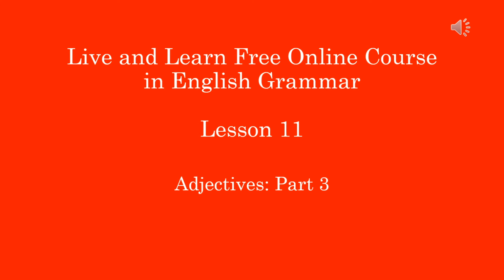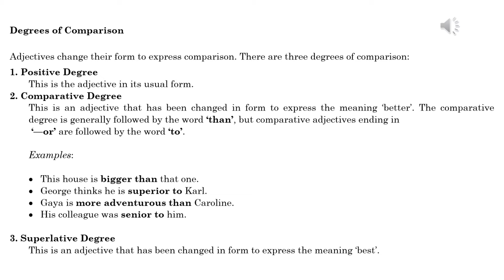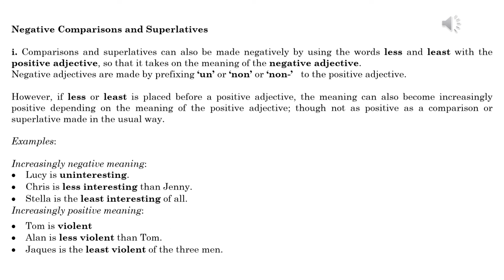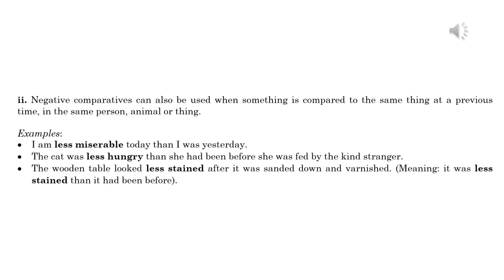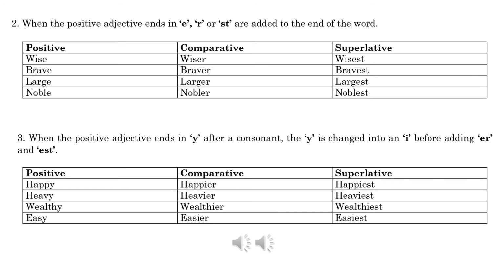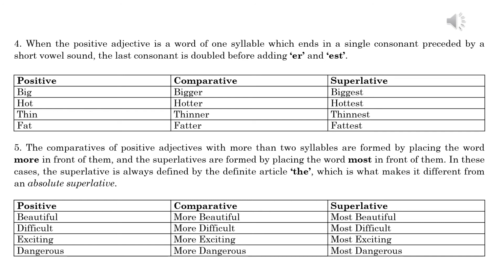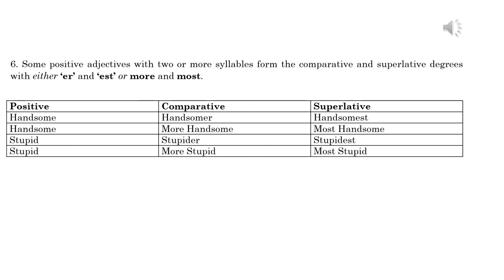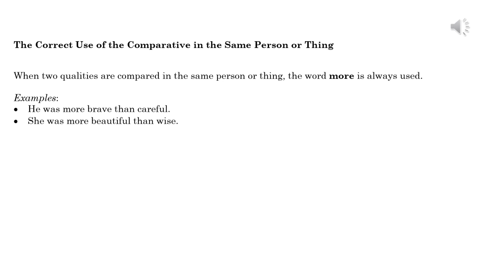Live and Learn Free Online Course in English Grammar. Lesson 11: Adjectives Part 3.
In this lesson, we will look at comparative and superlative adjectives, and conclude our study of adjectives. This is a free online course in English grammar for working people, or students, who are learning English as a foreign or second language (efl or esl students). It is also a handy reference guide for native English speakers who need to refresh their memories. The course has been condensed from The Live and Learn English Grammar Textbook, which is available worldwide as an ebook and as a paperback. If you find grammar difficult and downright boring, you are not alone! I did too. That is why I wrote the Live and Learn English Grammar Textbook. I figured that if I could make grammar so simple that I could understand it, then anyone would be able to understand it! If you want to follow the course along with the book (though you don’t have to, because the course will teach you what you need to know), you can order the Live and Learn English Grammar Textbook from the Amazon website that serves your country of residence. Some links for the ebook are below.